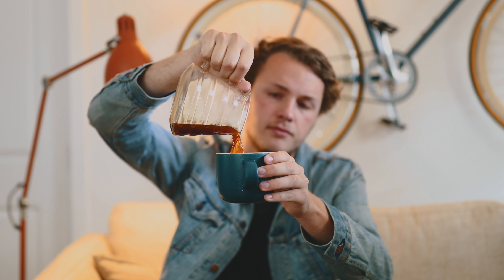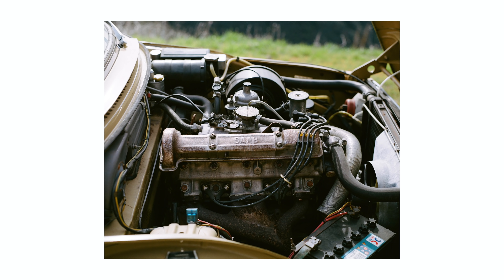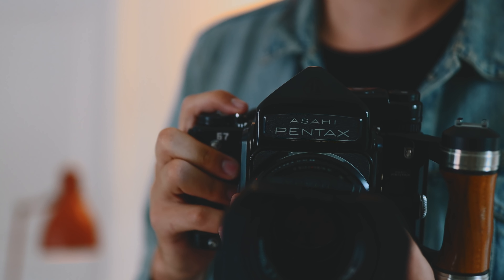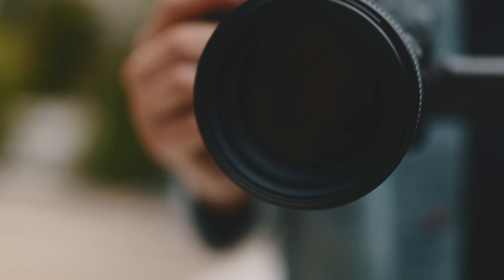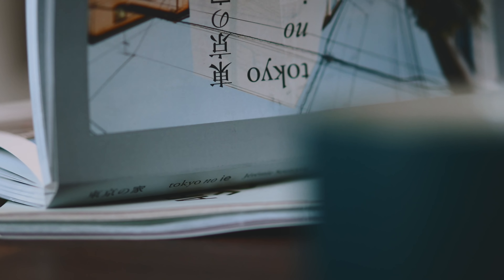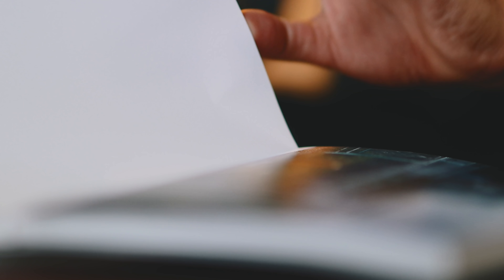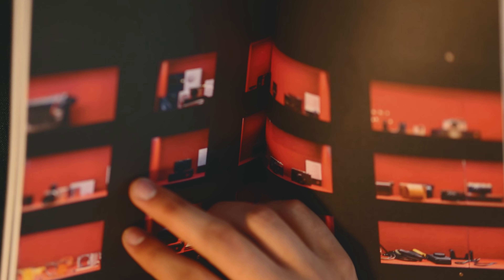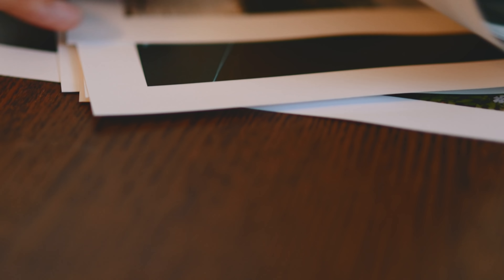My Photography Favorites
I'm excited to do more of these types of videos going forward.

Here are links to everything I could find :

Pentax 67 Camera and 105mm f/2.4 lens

Photography Books : Couldn't find them, but i'd encourage you to go to your local book store and find your own photography books for inspiration!